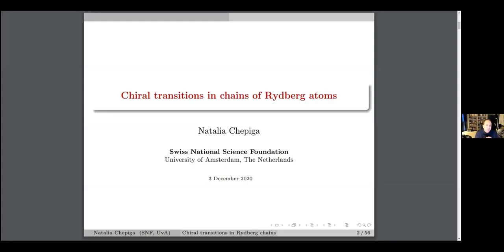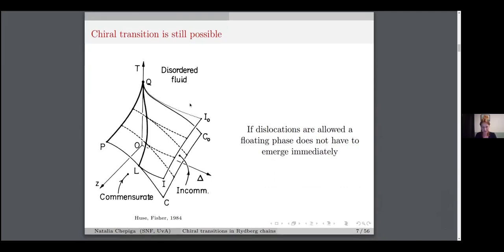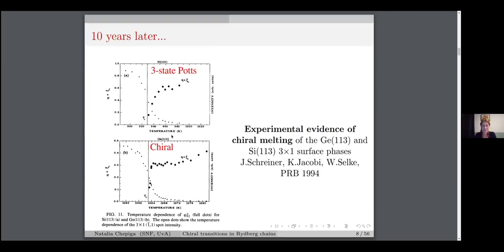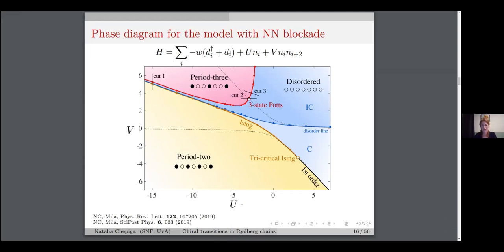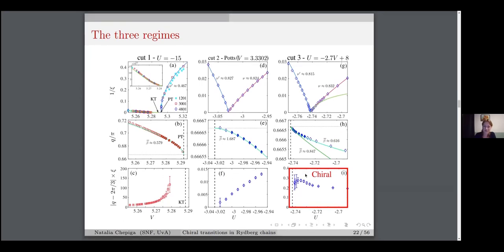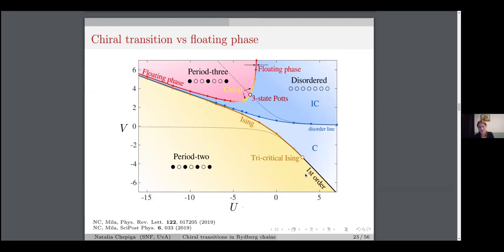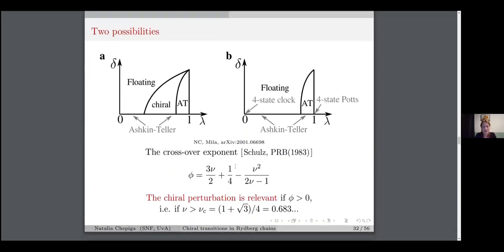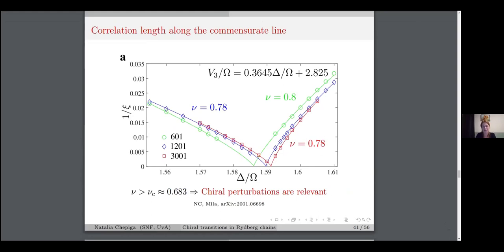Natalia Chepiga, Chiral transitions in chains of Rydberg atoms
Investigation of the nature of commensurate-incommensurate transition out of period-p phase has a long history that goes back to the study of absorbed monolayers on surfaces. The problem has been revived by recent experiments on Rydberg atoms in a 1D trap with the phase diagram dominated by lobes of integer periodicities p=2,3,4,5… Building on constrained DMRG algorithm that takes a full advantage of Rydberg blockade, I study the systems with up to 9’000 sites and compute incommensurate short-range correlations at a completely new level of accuracy. In my talk I will show that transitions out of period-3 and period-4 phases change their nature along the critical lines: conformal points in the three-state Potts and Ashkin-Teller universality classes are surrounded by direct chiral transitions followed by the opening of floating phases. Numerical detection of chiral transitions brings the first consistent explanation of dynamical critical exponent z larger than 1 deduced from experimental measurements of the Kibble-Zurek exponent in chains of Rydberg atoms.